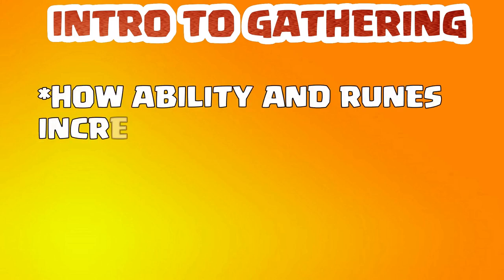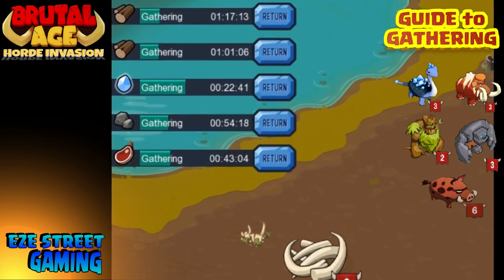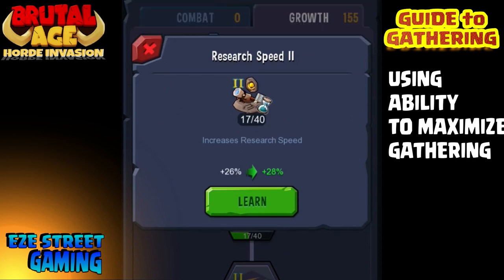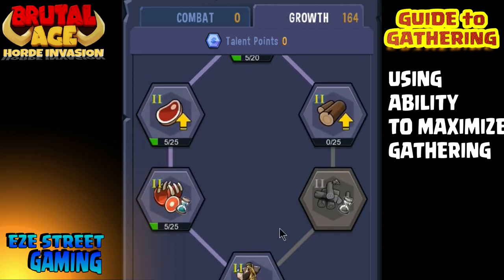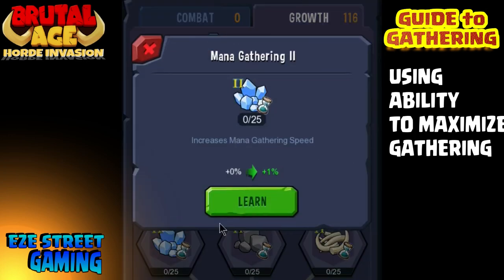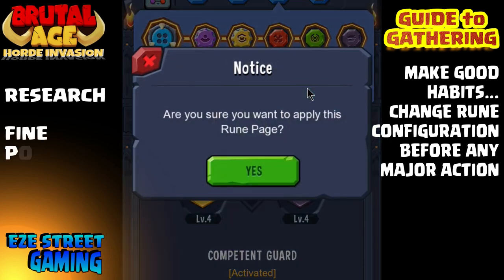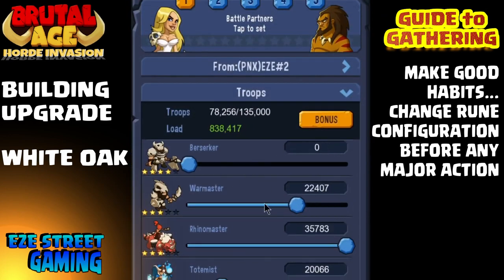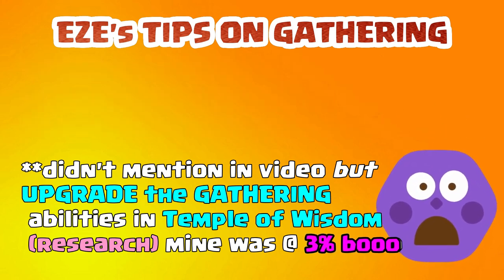Brutal Age | fastest way to hunt and Gather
Gather RSS from BIG Monsters in Under and Hour!
Everything in Brutal Age Horde Invasion takes time... this video can show you how to save a lot while you are gathering!